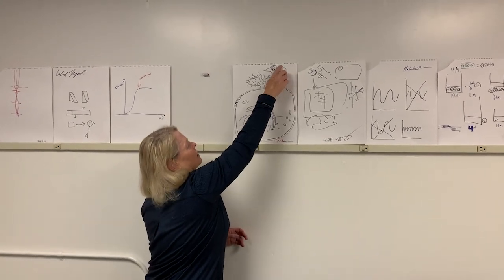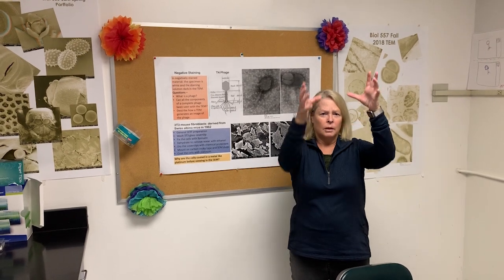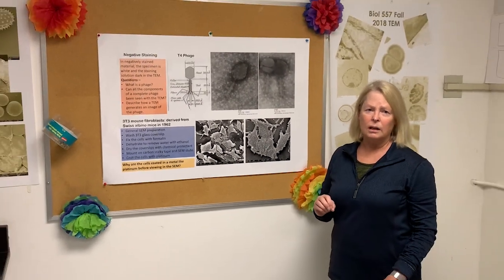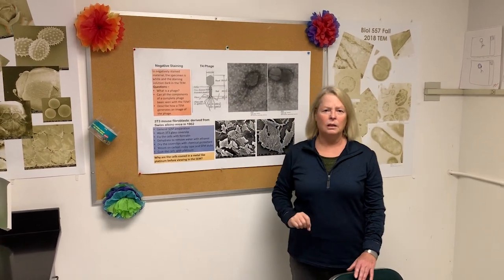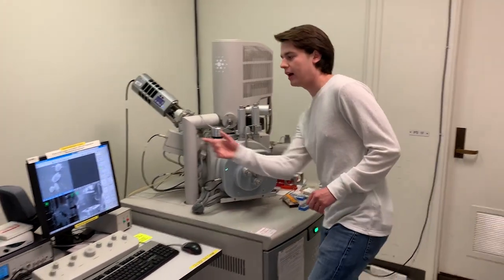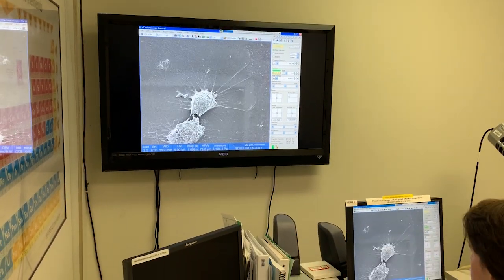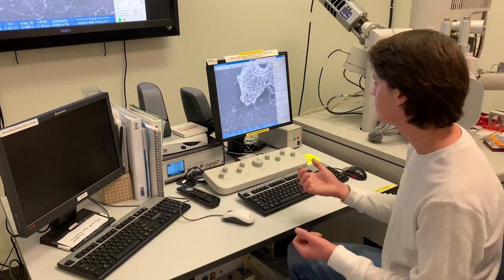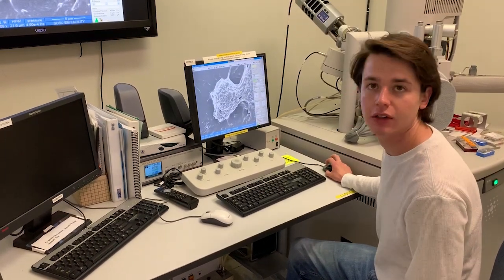BIOL366L SDSU Electron Microscope Facility Tour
Tour of the San Diego State University Electron Microscope Facility for BIOL 366L.